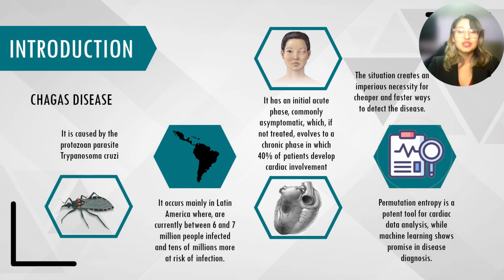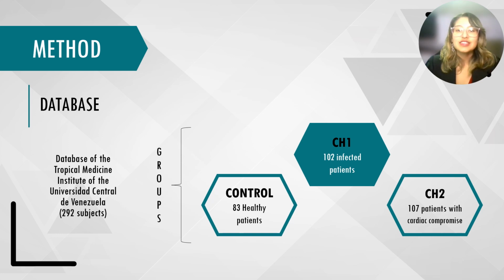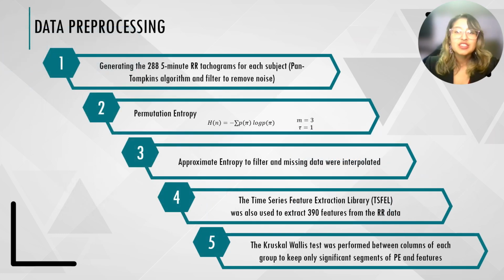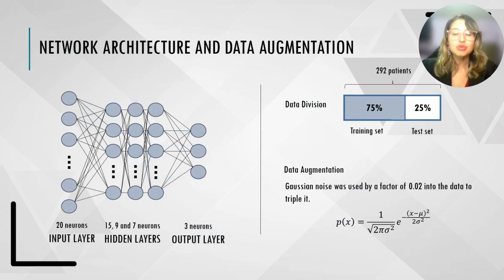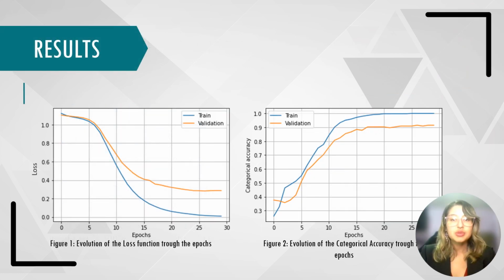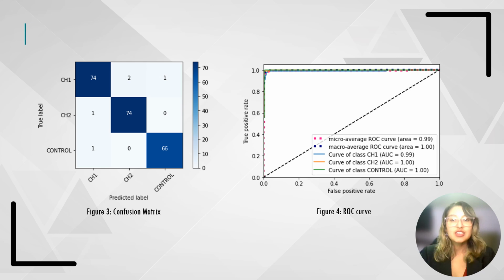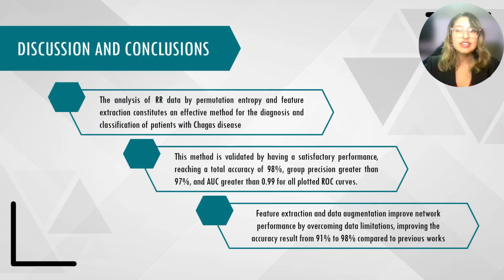CHAGAS DISEASE AN ANALYSIS WITH TEMPORAL FEATURES EXTRACTION AND PERMUTATION ENTROPY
Chagas disease is an endemic disease that in recent decades has ceased to be a rural disease to become mainly an urban disease. In this way, it currently constitutes a public health problem since 70 million people are at risk of contagion of this potentially fatal disease. This disease has an acute and a chronic phase, where in the latter it usually has cardiac involvement that can often be silent and asymptomatic at the beginning. As a result, the establishment of early markers in this type of patients is of great interest. To achieve this, the present study proposes the analysis of RR data through permutation entropy and feature extraction.
This study analyzes three groups: 83 volunteers (Control), 102 with Chagas but without cardiac involvement (CH1) and 107 with mild to moderate incipient heart failure (CH2). The data used is from the 24-hour ECG recording, RR intervals are shown in 288 5 minute frames. The analysis performed using permutation entropy and feature extraction shows significant differences between the 3 groups. These data, after a selection of significant segments and dimension reduction by means of PCA, were used in a densely connected neural network that has shown more than satisfactory results, obtaining 98% total accuracy and precision greater than 97% when classifying each group, thus constituting a powerful tool for risk stratification and classification of patients.